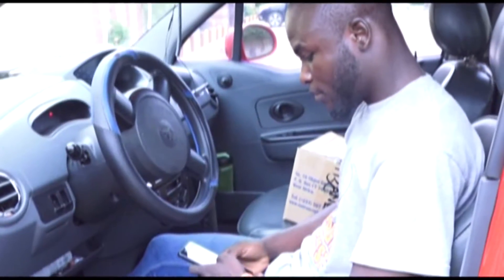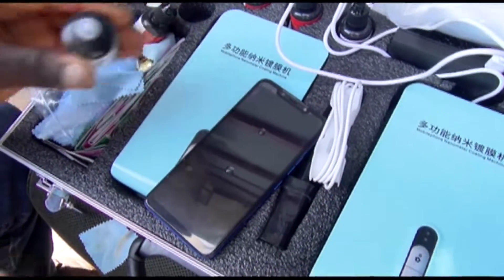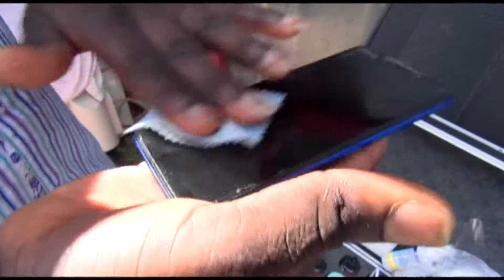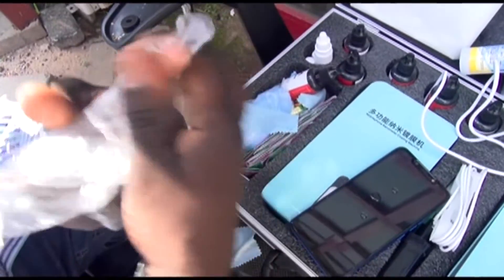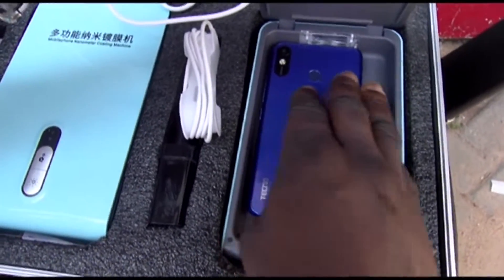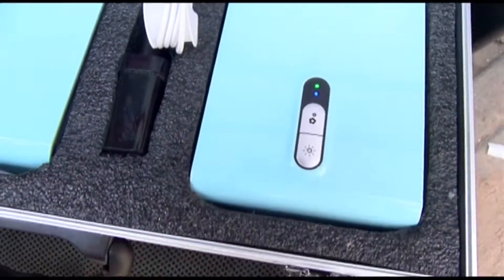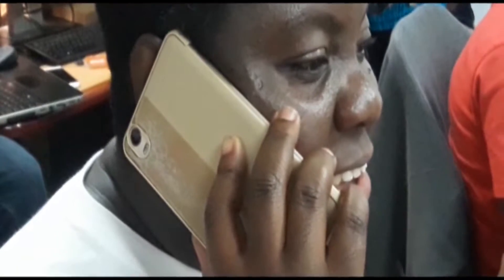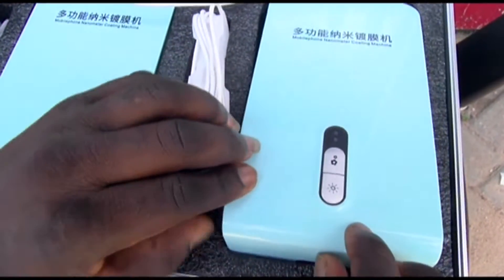New technology protects phones better than screen protectors and cases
The technology, called Nanometre hardens phone surfaces